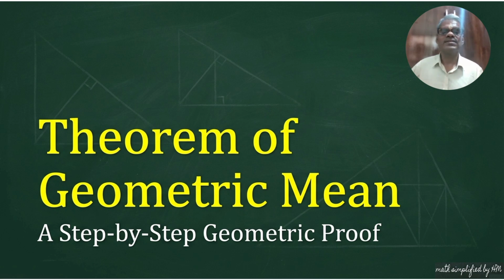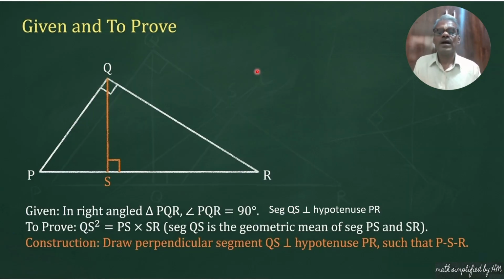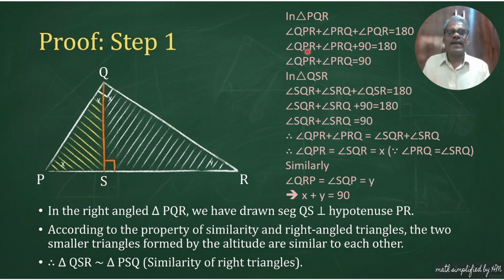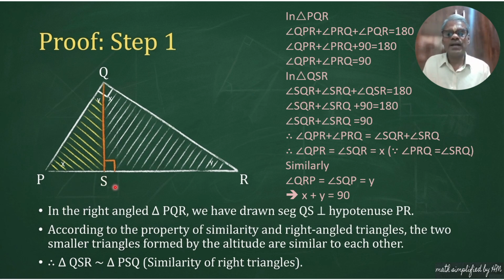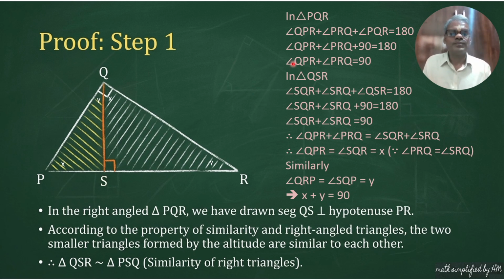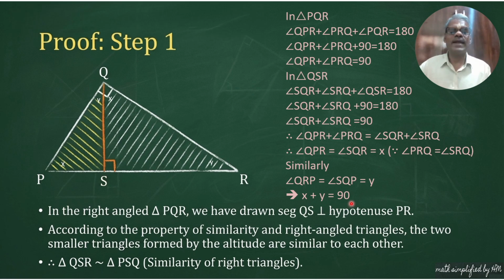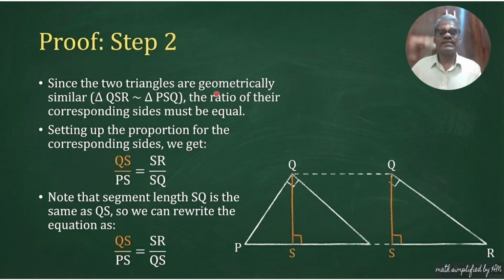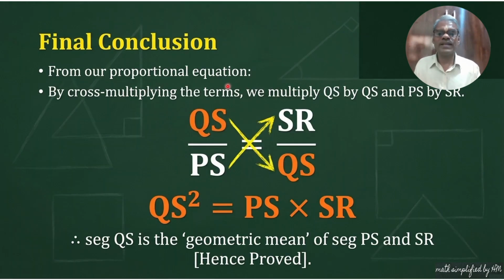Geometric Mean Theorem | Right Triangle Trick Explained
Master the Theorem of Geometric Mean! 📐 Learn 3 simple steps to easily find the missing altitude of a right-angled triangle. 👇
Welcome back to Math Simplified by HM! Today, we are breaking down one of the most powerful shortcuts in geometry: the Theorem of Geometric Mean. If you are dealing with right-angled triangles and need to find a missing altitude, this is the exact mathematical tool you need.
The theorem states that when you draw an altitude from the right angle of a right triangle to its hypotenuse, that altitude is the geometric mean of the two segments it creates on the hypotenuse. Simply put: the square of the altitude is equal to the product of the two hypotenuse segments ($h^2 = x into y$).
What you will learn in this math tutorial:
The Definition: What a geometric mean is and how it visually applies to right triangles.
The Core Setup: How to properly identify your altitude and the two segments of your hypotenuse.
3 Steps to Solve: We will walk through the 3 simple steps of setting up the proportion, cross-multiplying, and finding the square root to solve for the missing length.
The "Why": We quickly connect this back to our previous lesson on the Right Triangle Similarity Theorem so you understand why the formula works.
As we conclude today's lesson, remember: Just as similar triangles are 'zoomed-in' versions of each other, your small daily practices are just smaller versions of your future big success. Stay consistent; the ratio never lies.
🕒 Timestamps / Chapters:
0:00 - Introduction to the Geometric Mean
0:42 - The Theorem & Formula Explained
1:25 - Setting Up the Right Triangle
2:10 - The 3 Steps to Solve for Altitude
3:45 - Practice Example Walkthrough
4:55 - Final Motivation & Success Quote
🔗 Links & Socials:

On this channel, you will learn:
✔ Geometry Concepts
✔ Triangles & Theorems